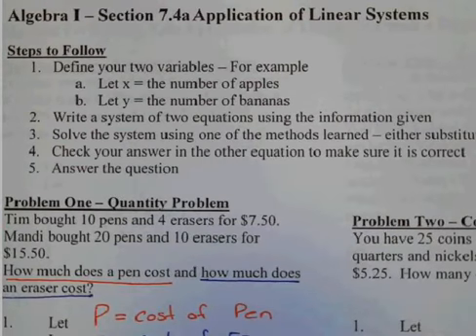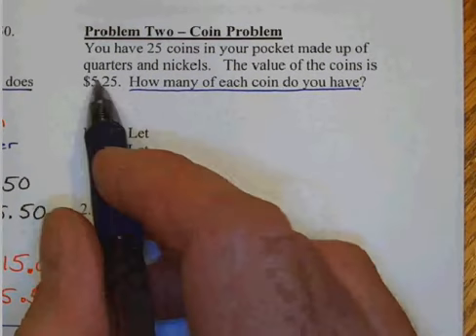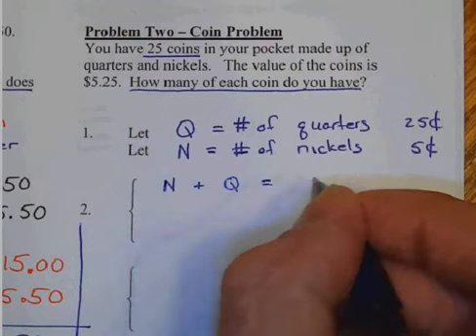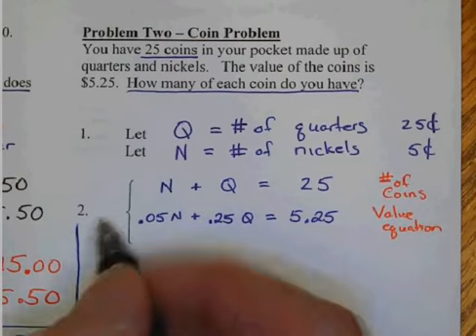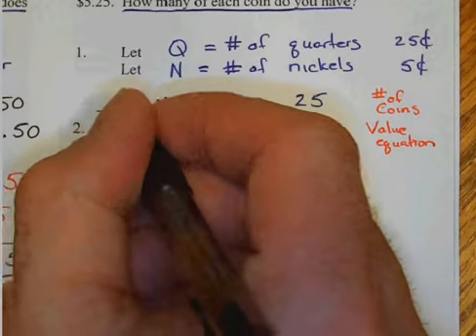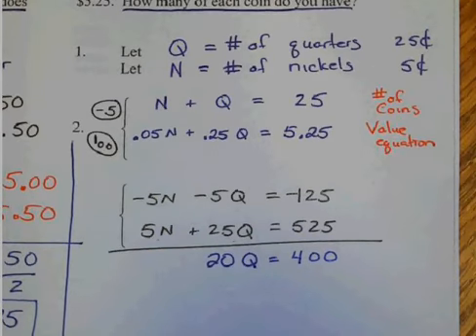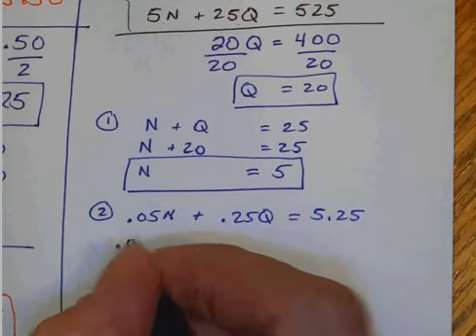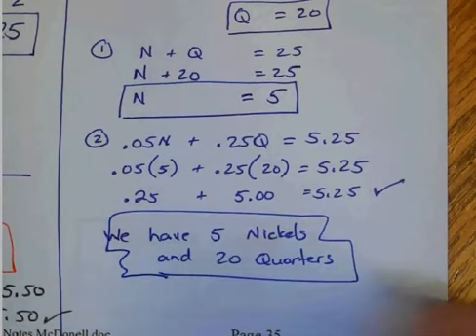Algebra I - McDonell 7.4a example 2